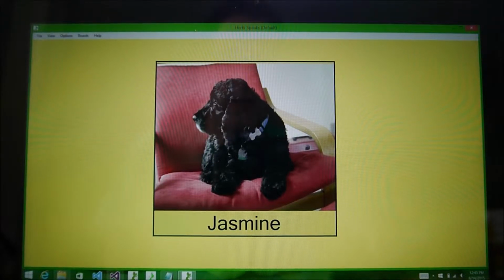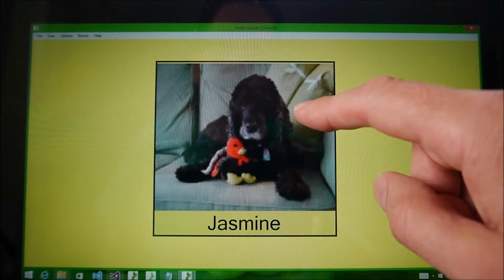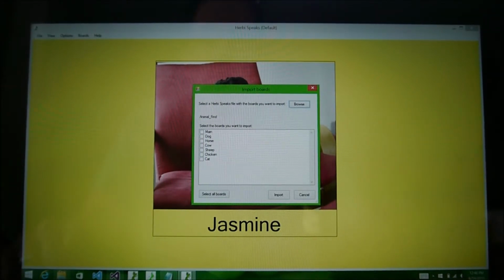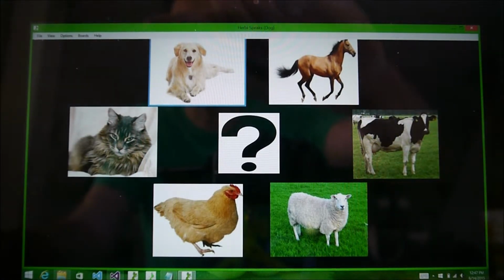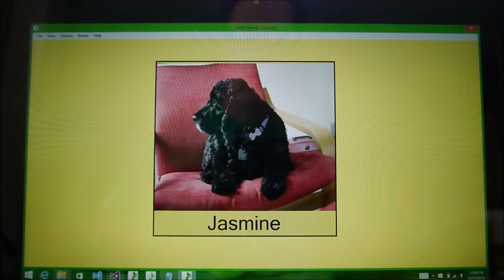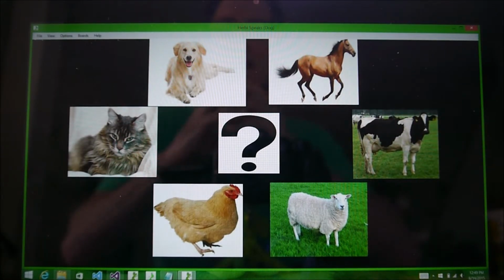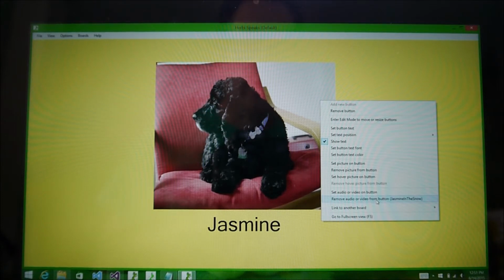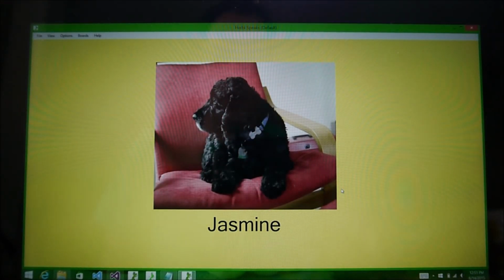New features in the Herbi Speaks V1.15 board making app for Windows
New features include showing a particular picture on a button when the mouse cursor hovers over the button, and importing boards from other Herbi Speaks files.